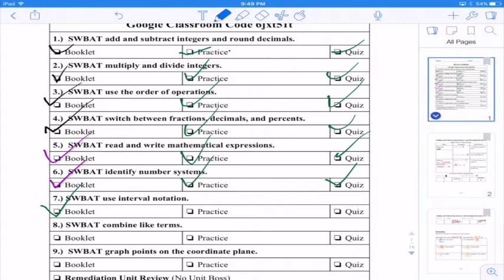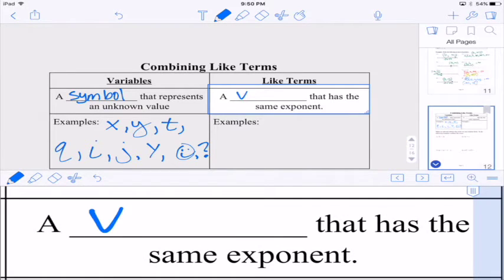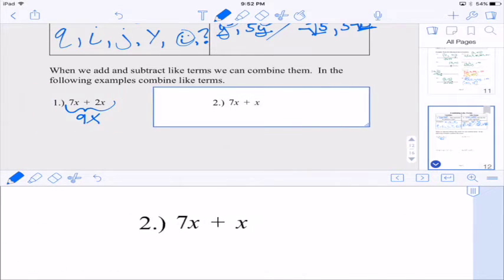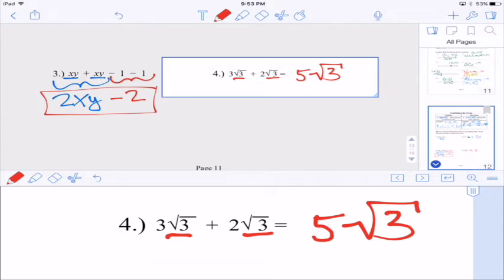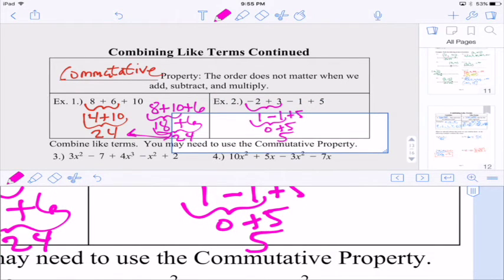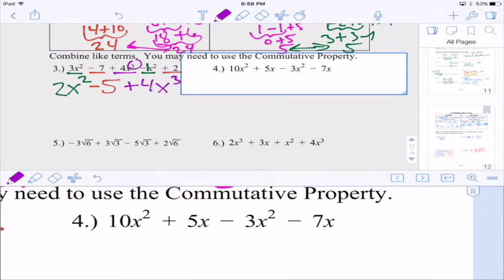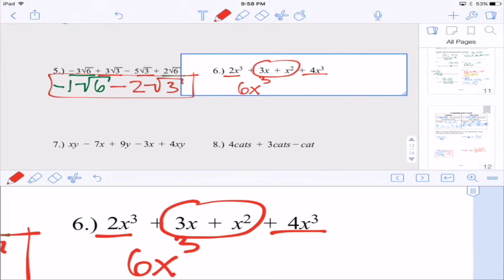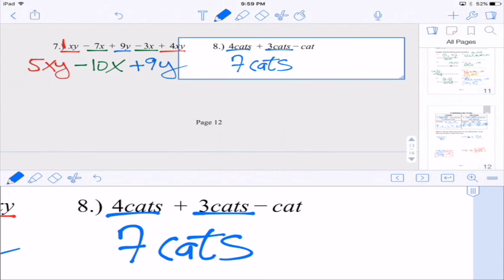Unit 1 L8 Combining Like Terms